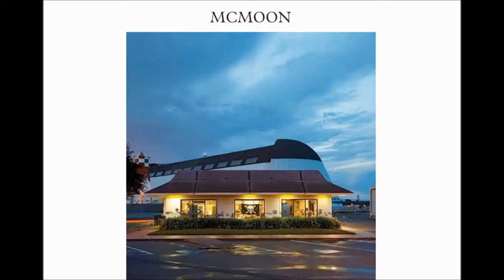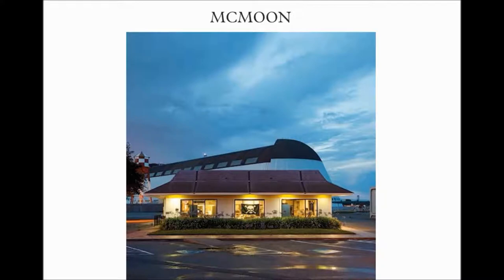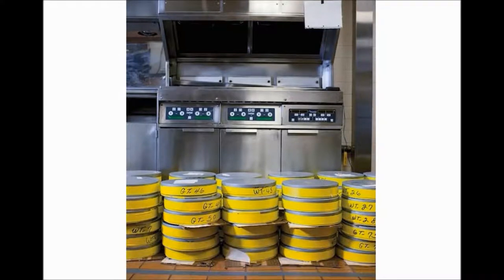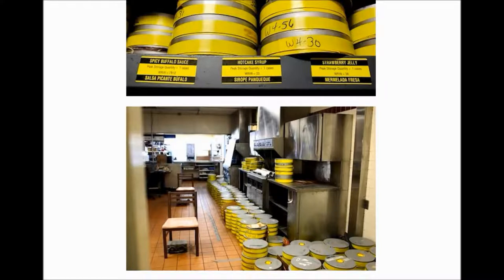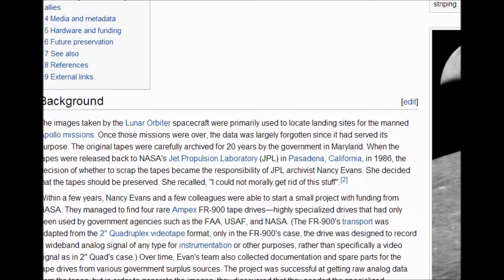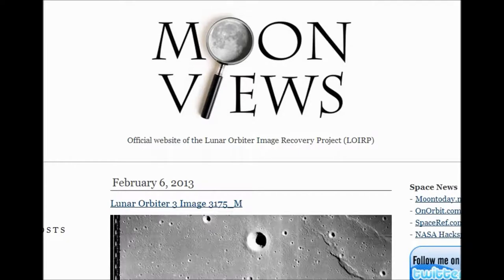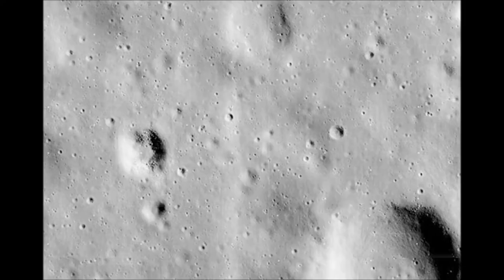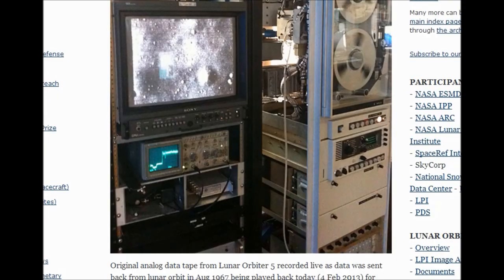McMoon : Lunar Orbiter Image Recovery Project